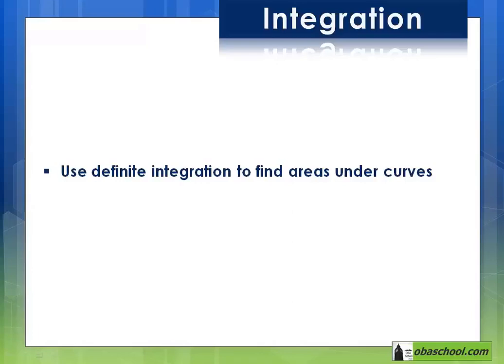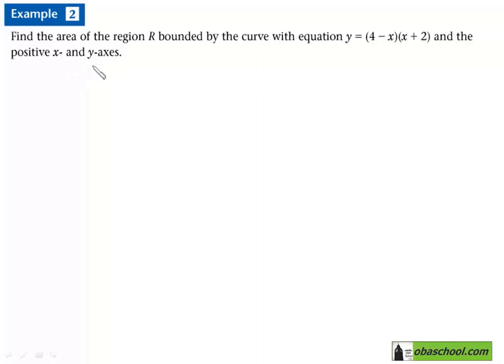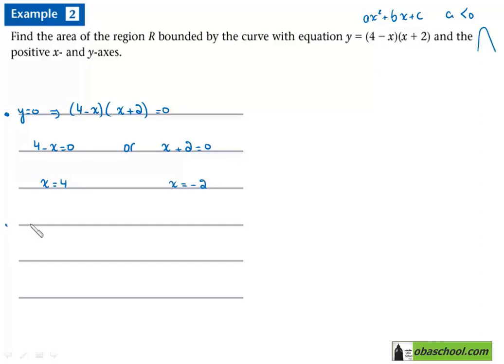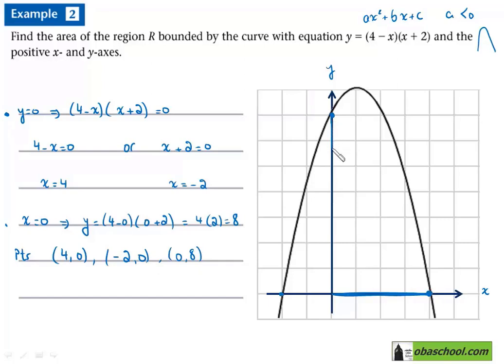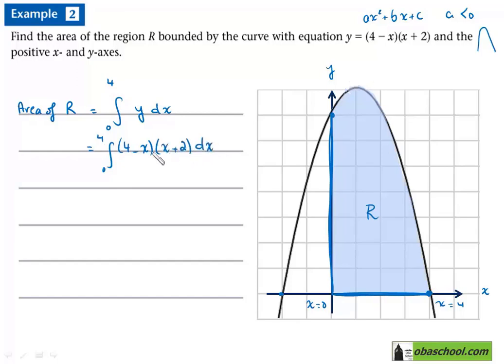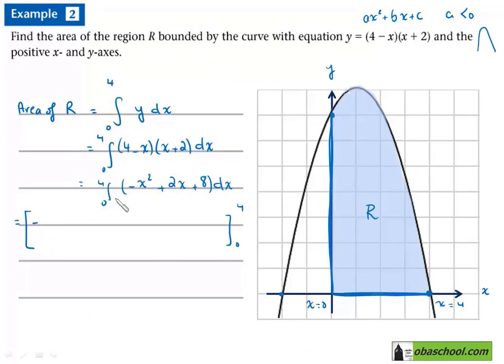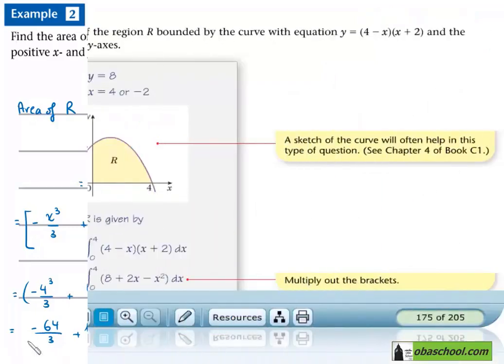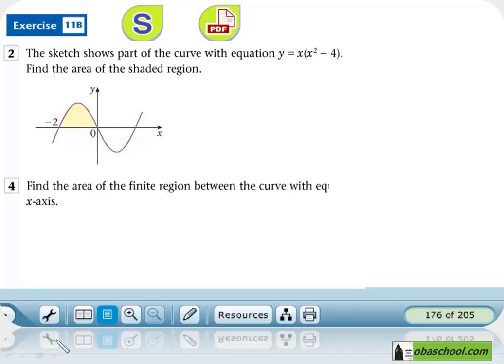Integration – 1.36 Areas under Curves - Application